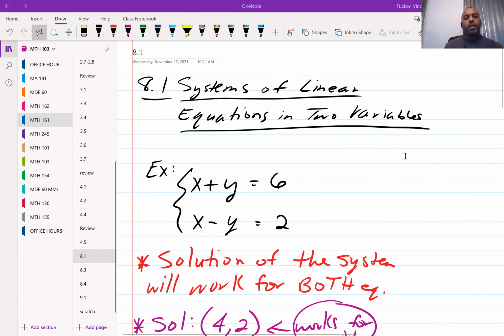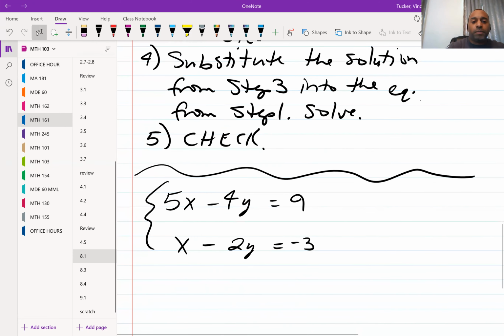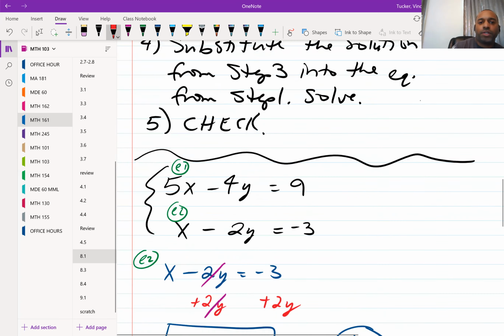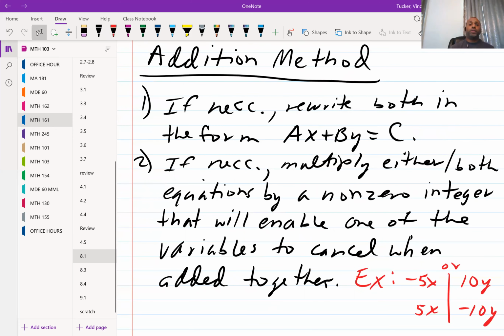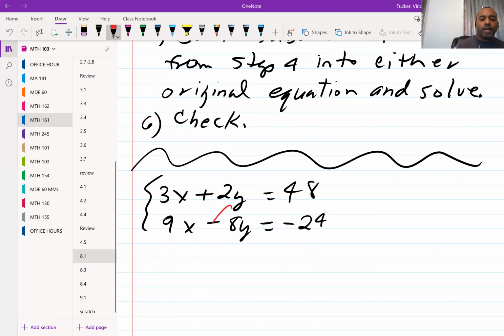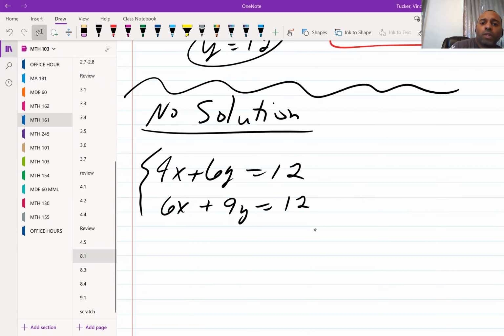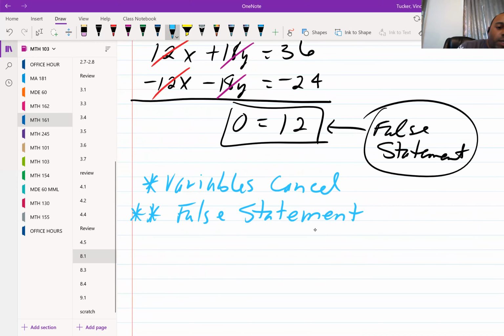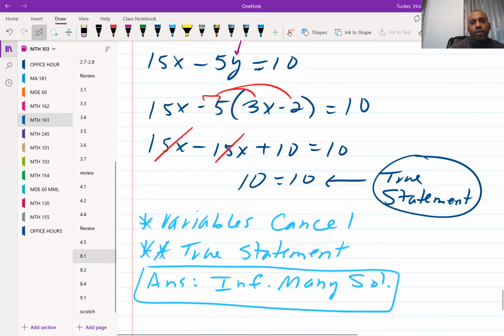PreCalculus I ~Section 8.1 - Systems of Linear Equations in Two Variables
Section 8.1 on Systems of Linear Equations in Two Variables.